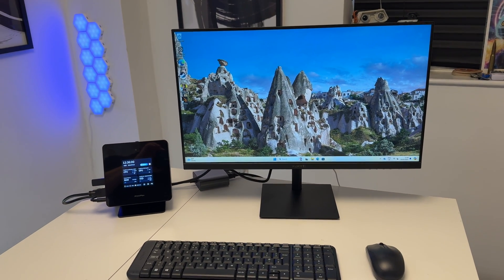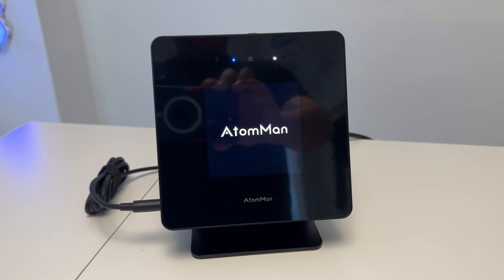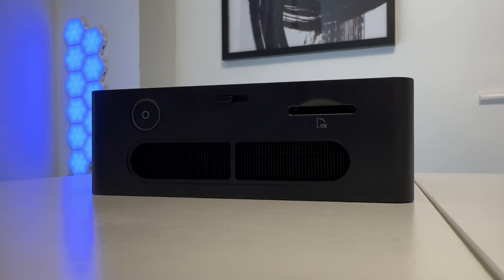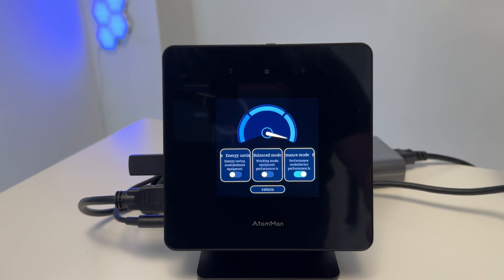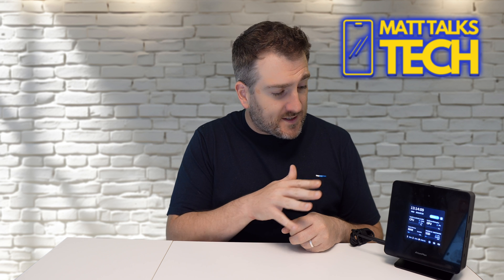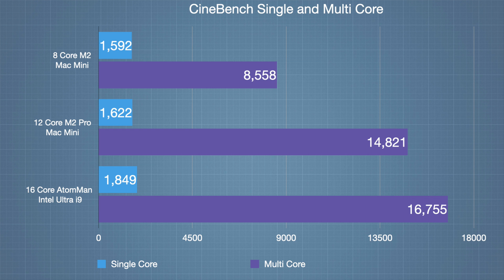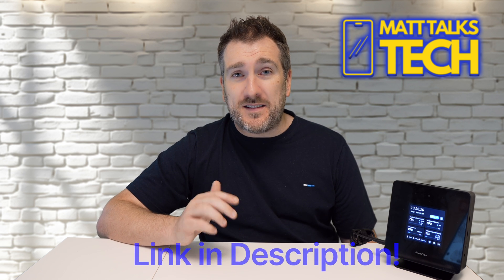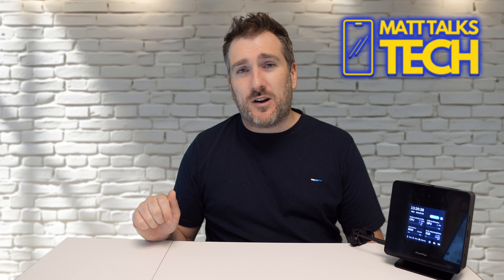A MINI PC POWERHOUSE with a TWIST! - AtomMan X7 Ti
Today lets check out this DIFFERENT Mini PC, the AtomMan X7 Ti This is from Minisforum andit is powered by a 16 Core Intel Ultra 9 185H and has a built in 4” Touch screen that allows you to Adjust performance on the Fly!
It also has an Oculink port, USB4, Wifi7, 2x 5Gb Ethernet and More!

Mini PC that is Different... 0:00
Unboxing 0:50
Gaming Specs & Ports 1:25
The Touch Screen 4:15
Benchmarks 6:26
Gaming Test 8:32
Conclusion 10:04